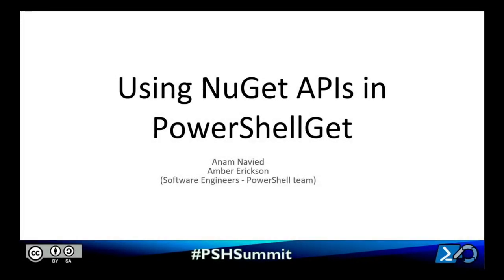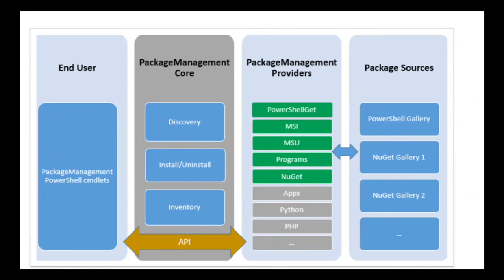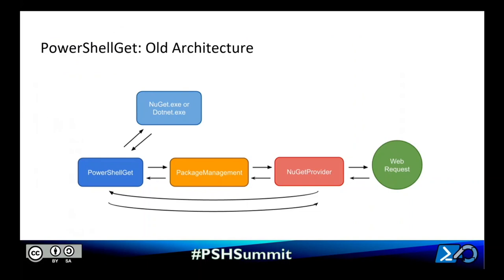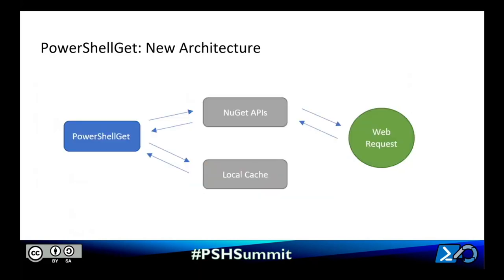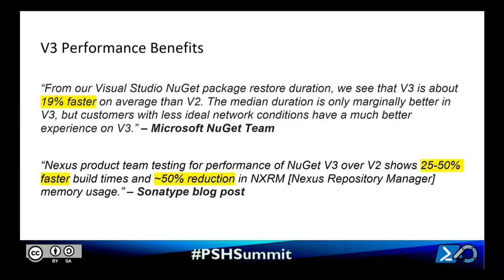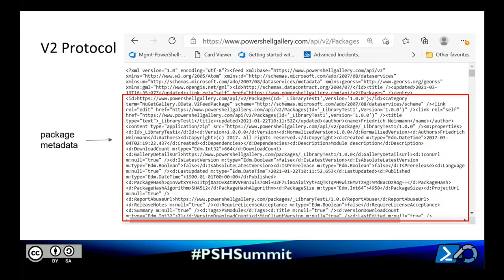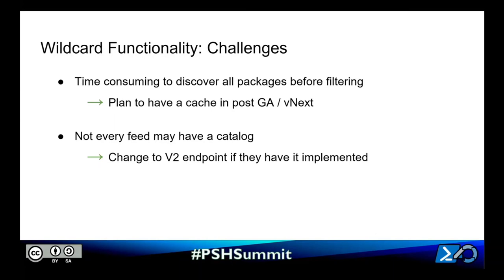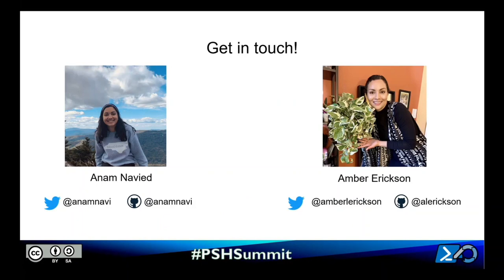Using NuGet APIs in PowerShellGet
Presented by Anam Navied & Amber Erickson
PowerShellGet is a PowerShell module that provides commands to discover, install, update and publish PowerShell artifacts to/from remote and local repository stores. This talk and demo will look at V2 and V3 protocol support in PowerShellGet, the new NuGet APIs that are used, and some of the challenges implementing these APIs in order to provide wildcard support in V3. We will discuss how PowerShellGet 2.x.x and below is only able to interact with online repositories that use a NuGet v2 server protocol and how this was in part due to an architecture that was dependent on the PackageManagement module. We will look at how the architectural changes in PSGet v3 are compatible with both v2 and v3 protocols now, due to the removal of PackageManagement and extension of the NuGet client APIs. Lastly, we will discuss the differences in the V3 protocol that necessitated a different wildcard support implementation, how we use the NuGet CatalogReader APIs to provide this support, the challenges we faced, and our current solution.